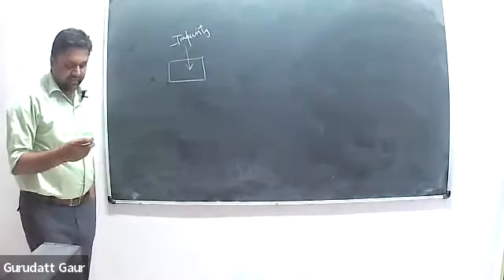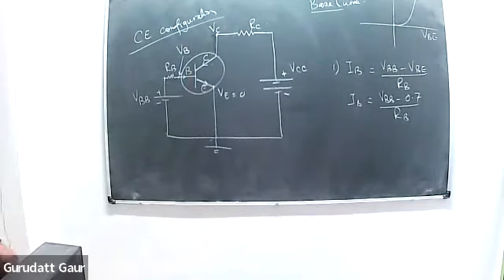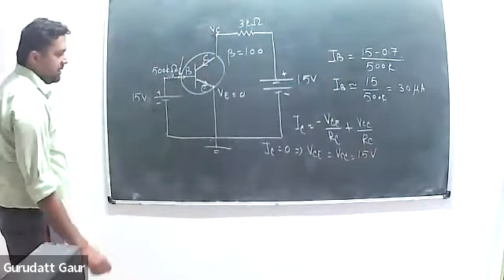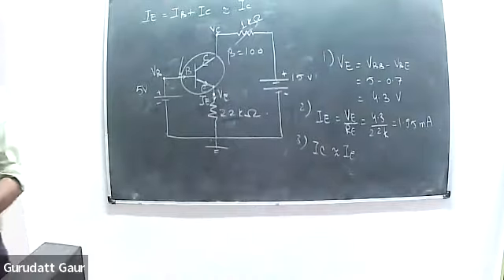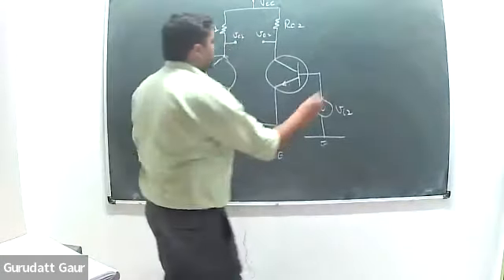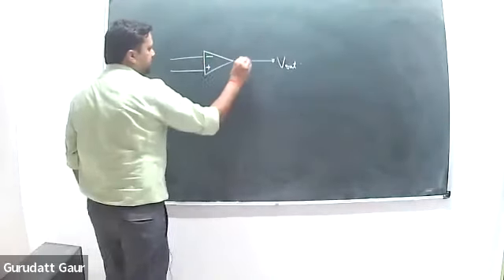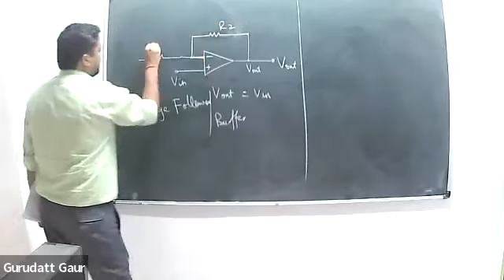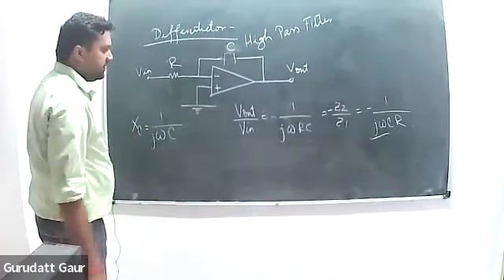Semiconductors, Diodes, Transistors and Operational Amplifiers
This is a raw (unedited) video - part of a short course on Electronics. Please excuse for the video quality.